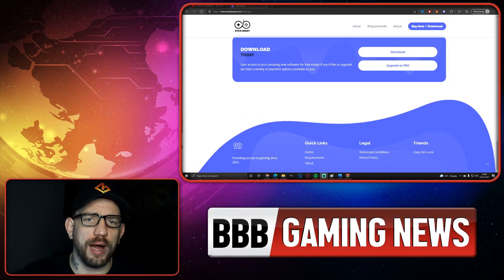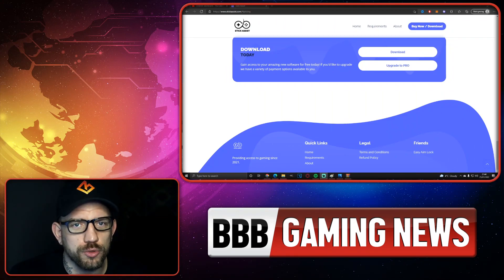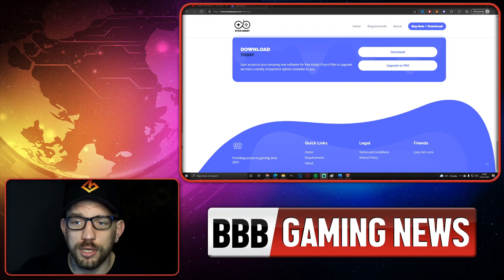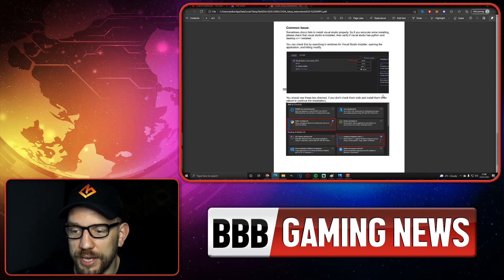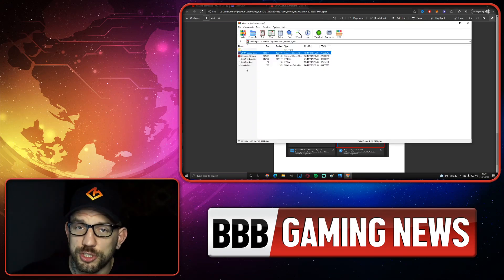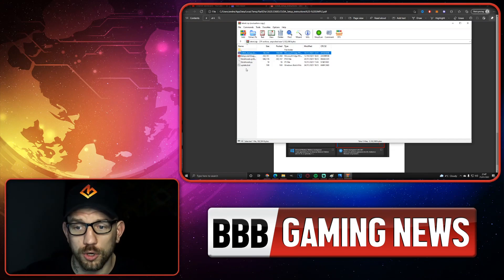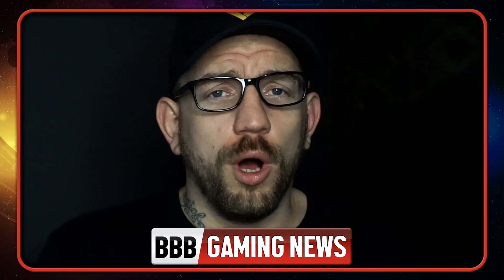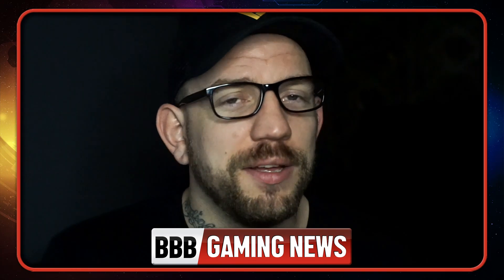The FUTURE Of MODDED Controllers.. IS HERE! - BBB Gaming News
The Home of Brutally Honest Esports News | Giving You the OTHER Side of the News!
Do You Have A Story To Share, An Idea, Or just looking to get intouch with the BBB Gaming News Team?

Please take all our videos as comedy first, with a touch of news. Enjoy.